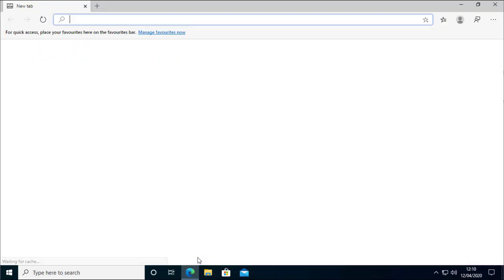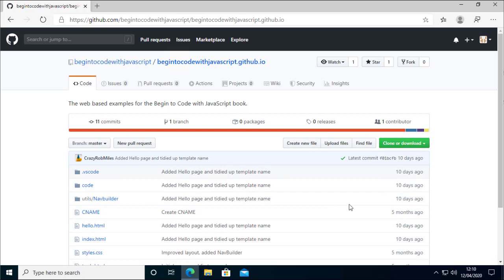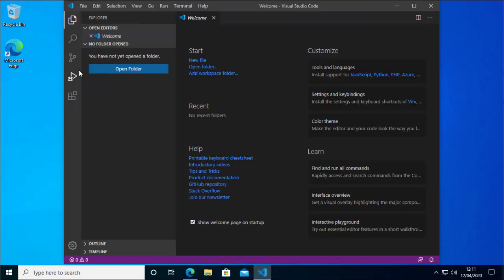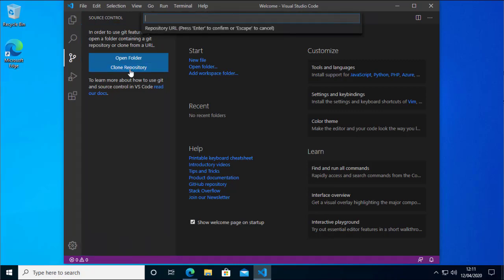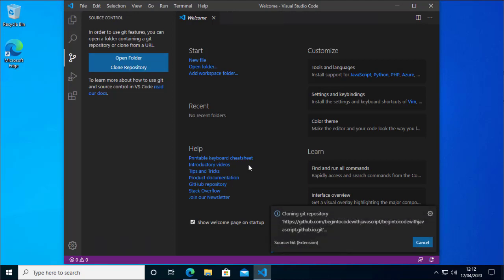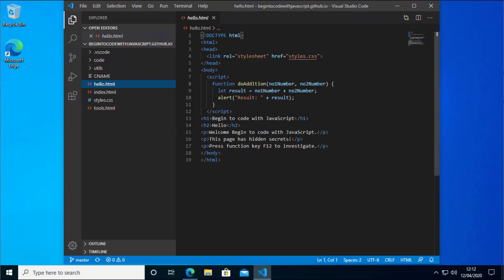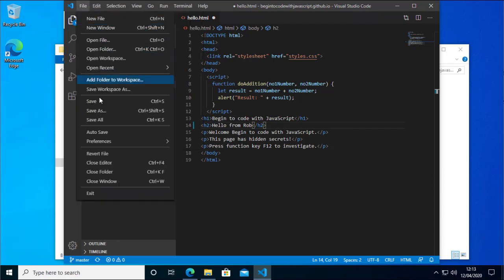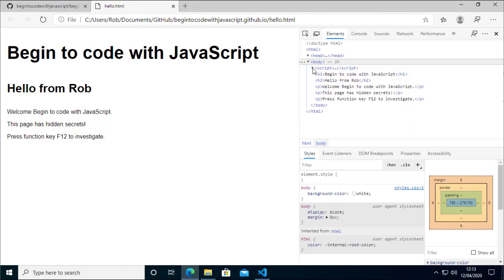Chapter 1 Make Something Happen 3: Clone the sample repository and Edit the secret program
This video is for the "Make Something Happen" sections starting on page 17 of "Begin to Code with JavaScript".

Get the example programs for Begin to Code with JavaScript and then edit a JavaScript program.

Note: the number of the video has changed from the draft version.